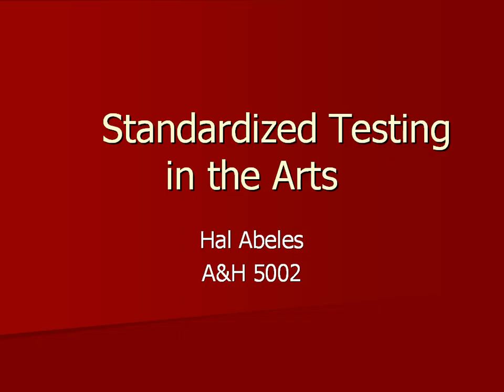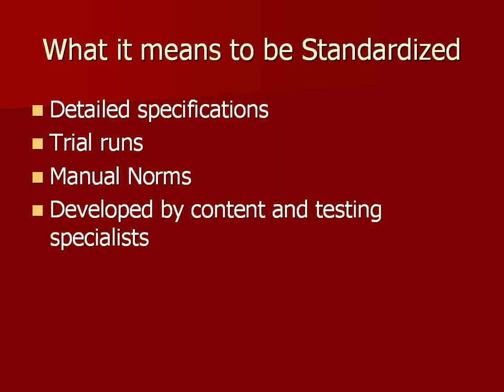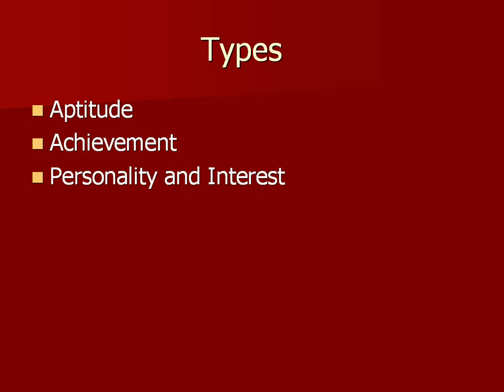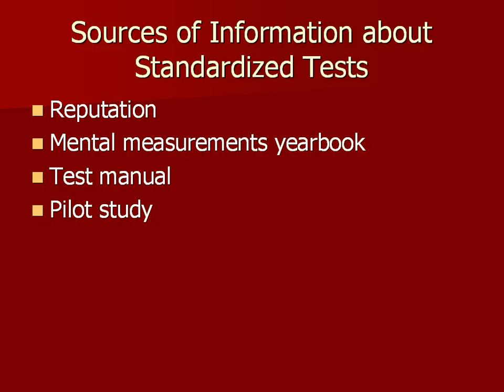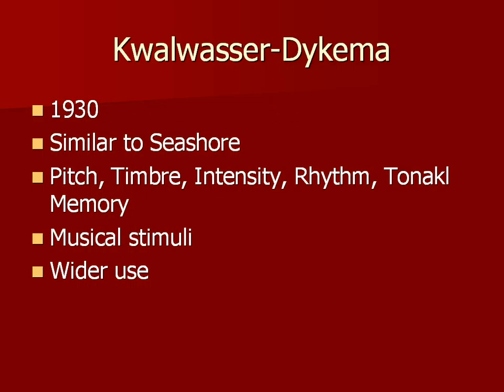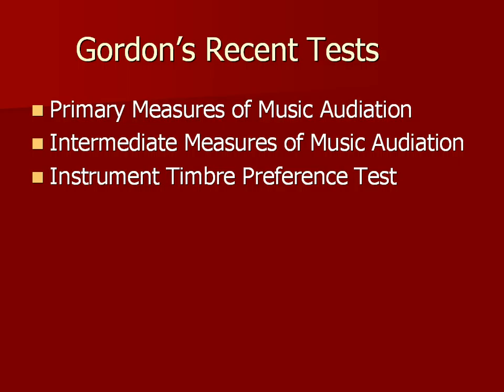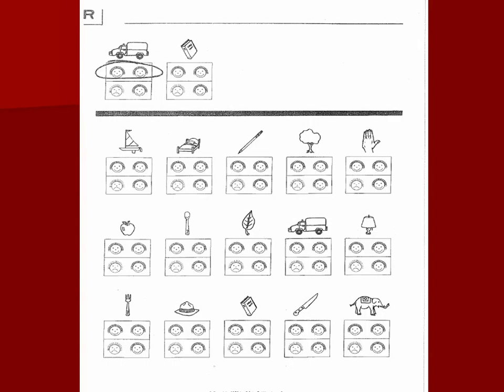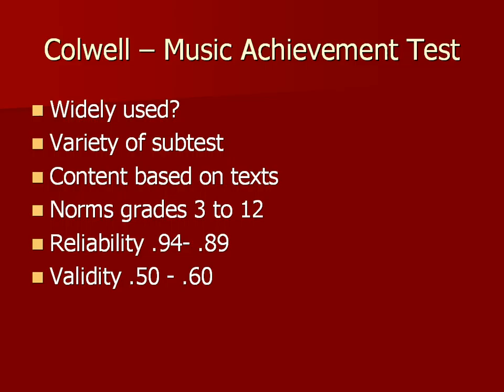standardized testing in music